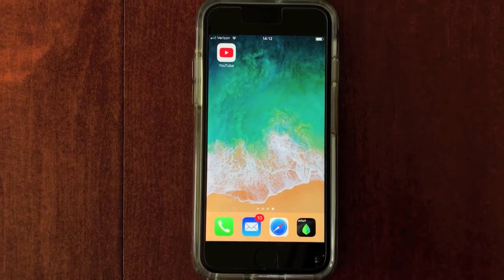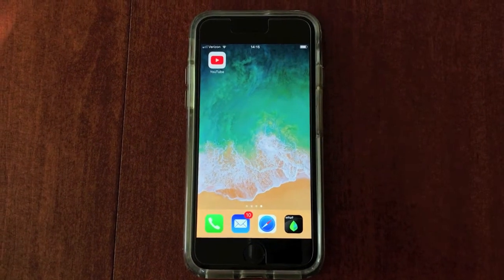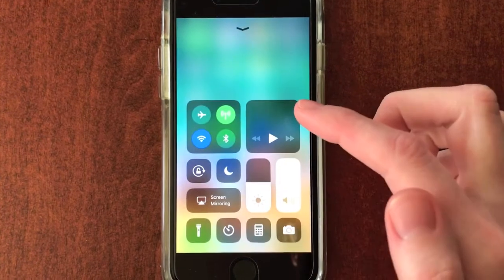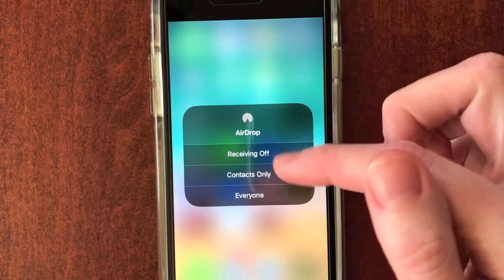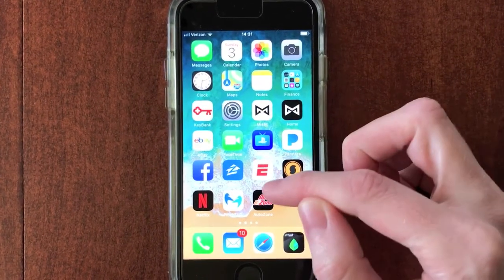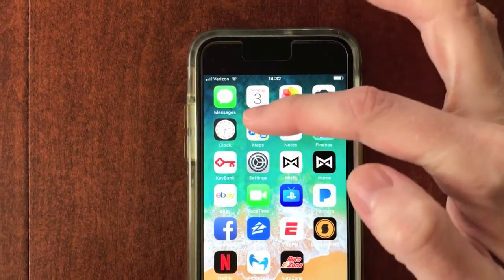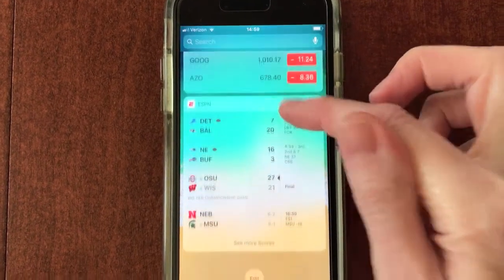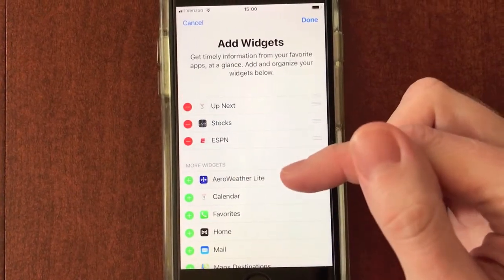5 Secret iPhone features you need to know about!